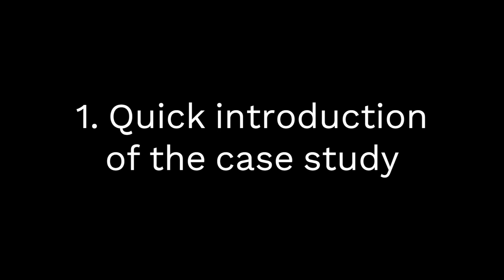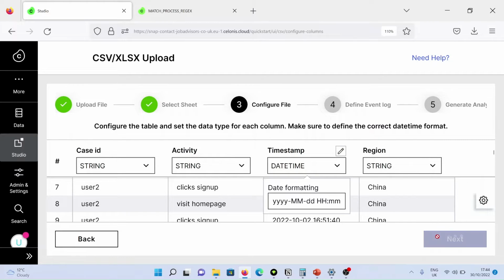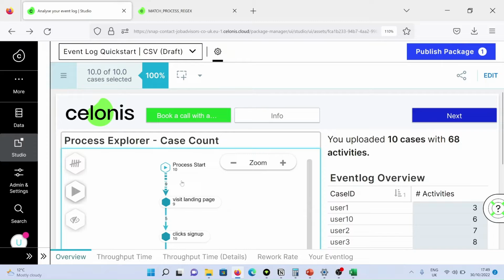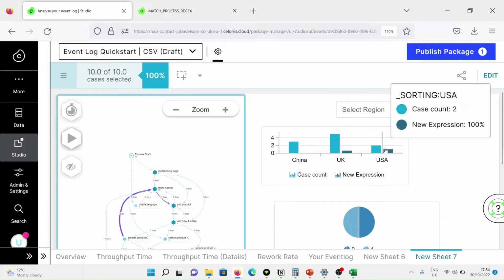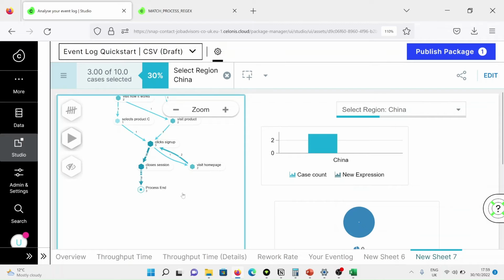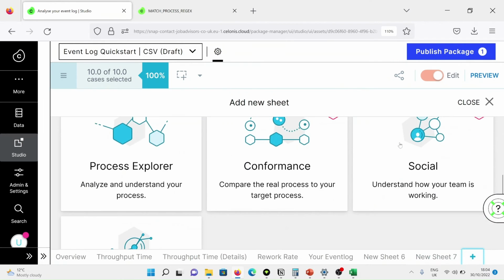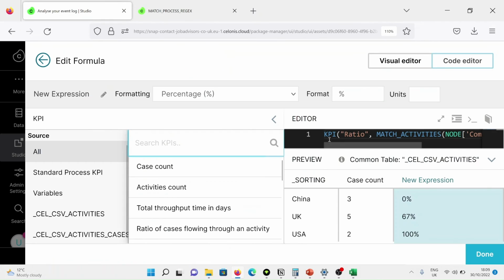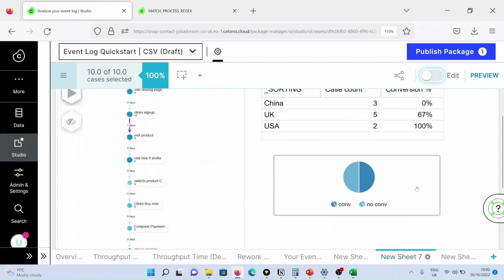5. Build and Analyse with Celonis Snap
Diving deep on how to analyse a process mining solution with celonis snap and how to build a model from scratch with celonis snap.